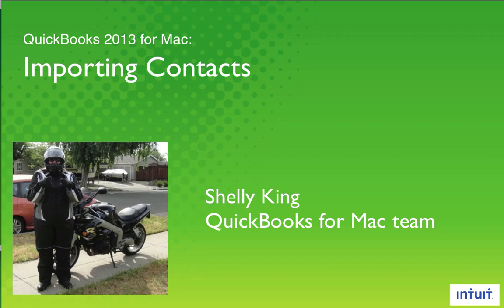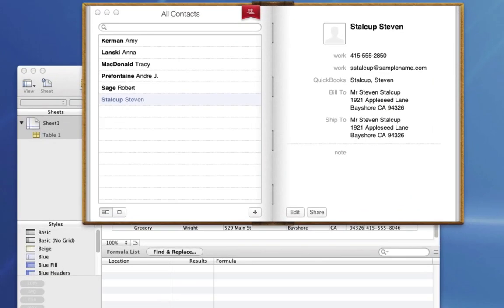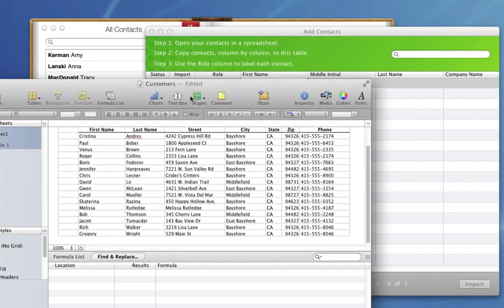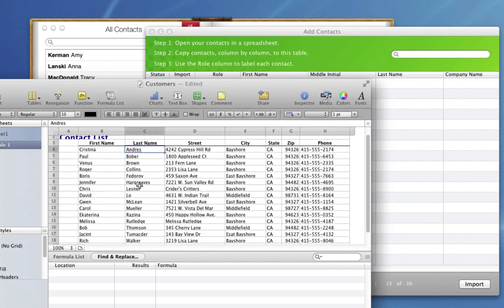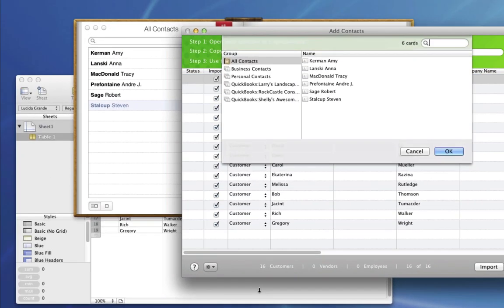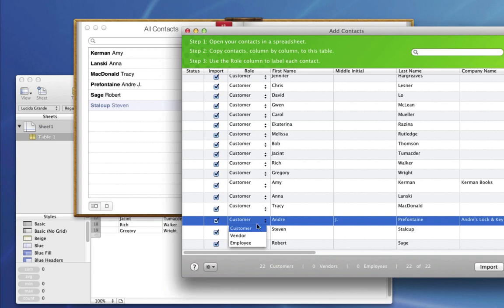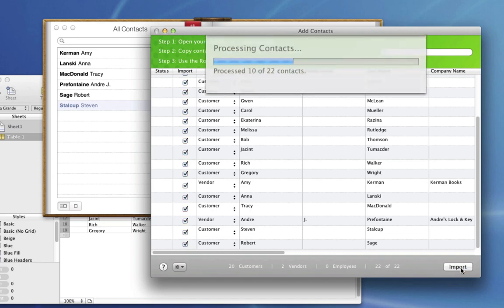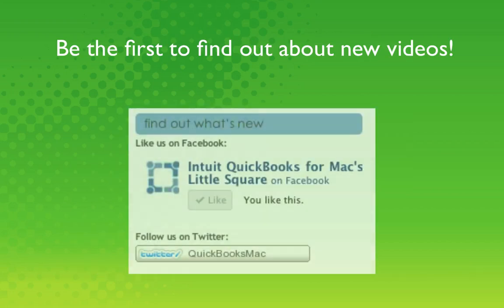Importing contacts into QuickBooks for Mac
Shelly King of the QuickBooks team shows you how to import contacts from Address Book and a spreadsheet into QuickBooks for Mac.